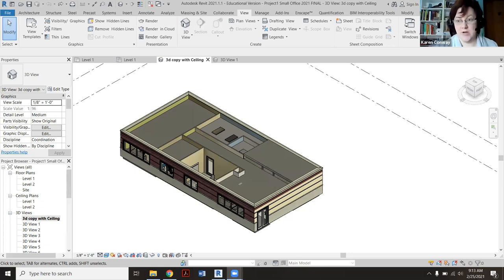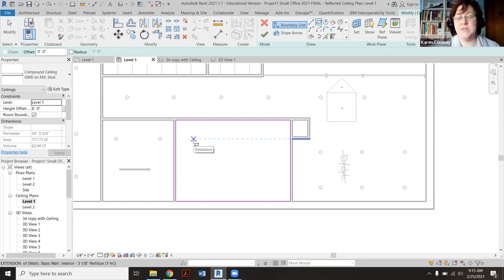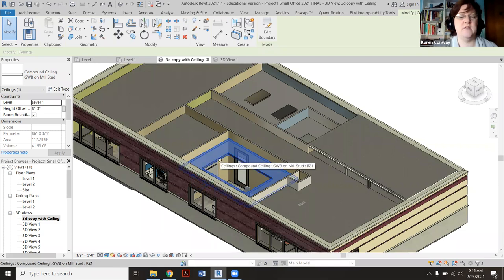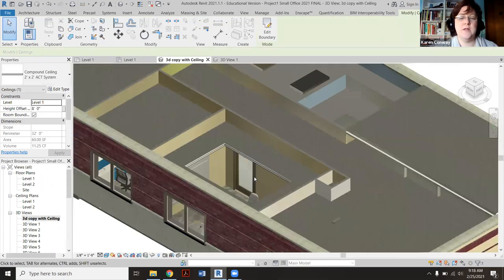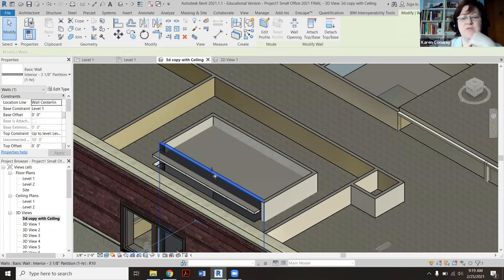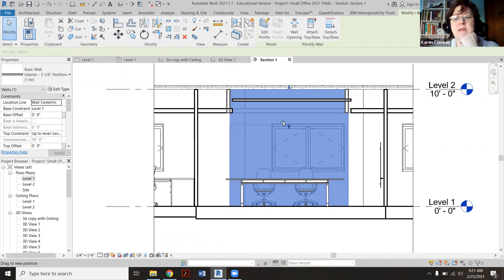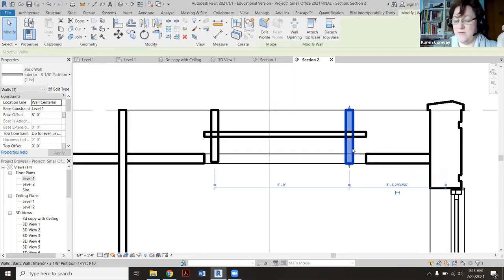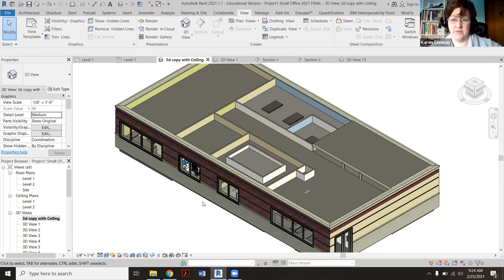Revit - Dropped / Coffered Ceiling in a Small Conference Room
Creating a dropped ceiling in a conference room with two different height ceiling finishes and enclosing with a soffit built from walls.